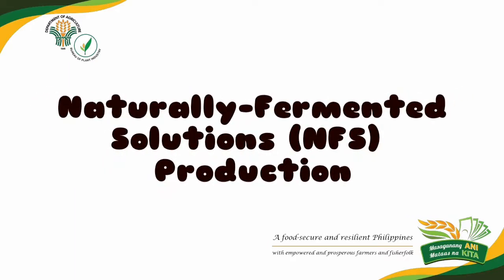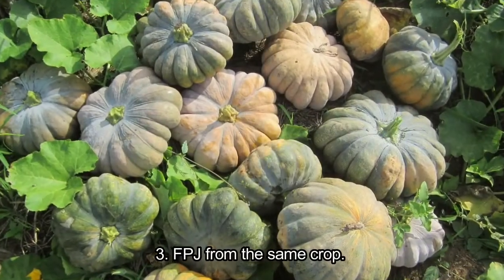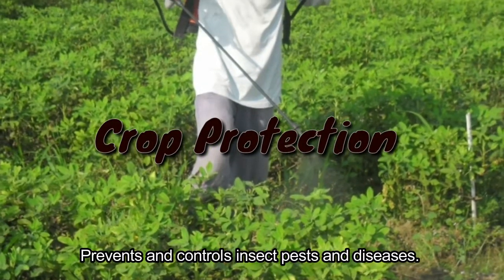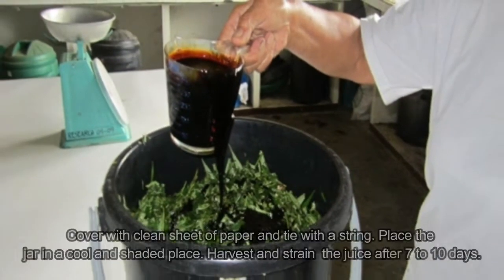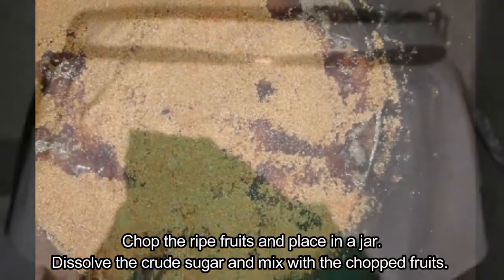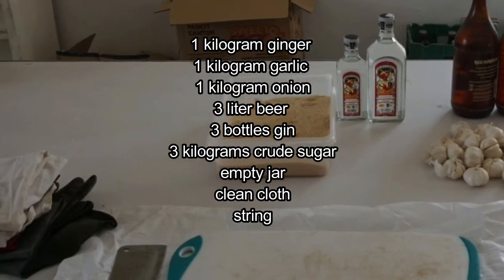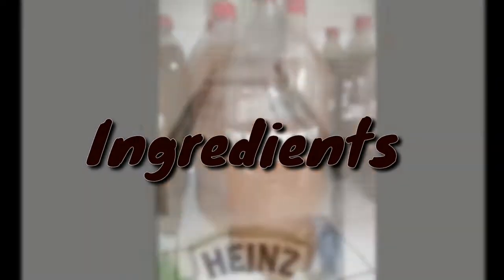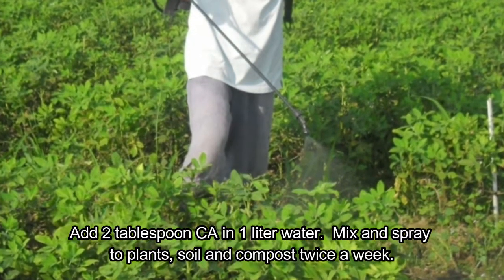NATURALLY FERMENTED SOLUTIONS NFS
Bureau of Plant Industry - La Granja NCRDPSC, La Carlota City, Negros Occidental